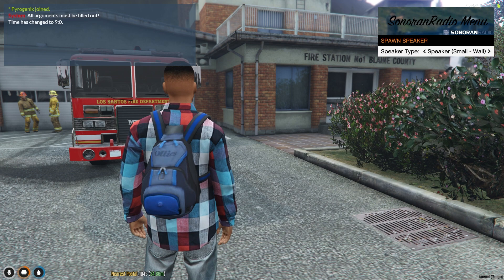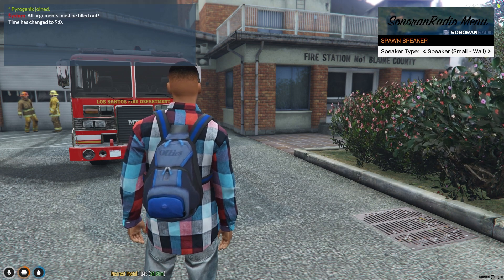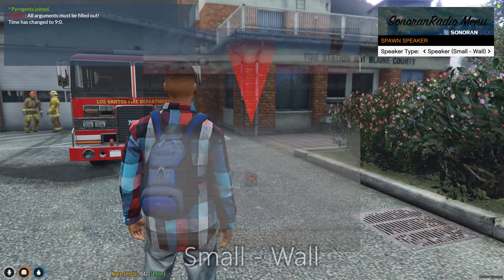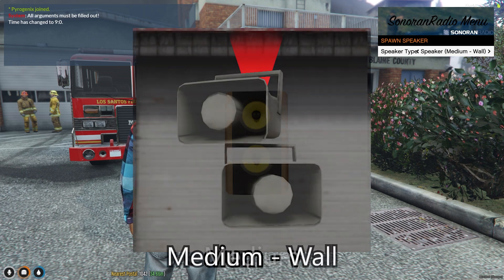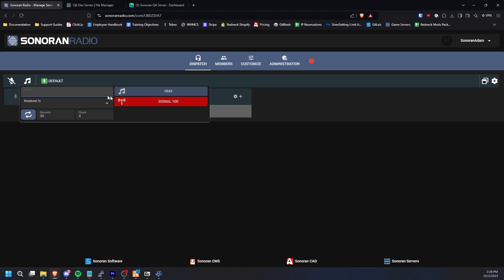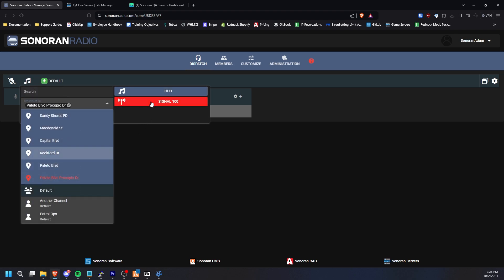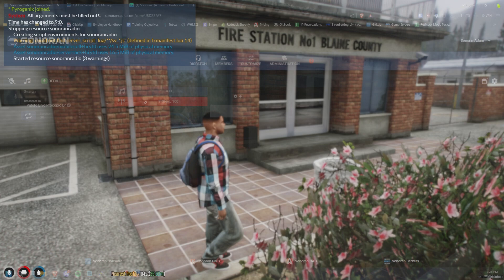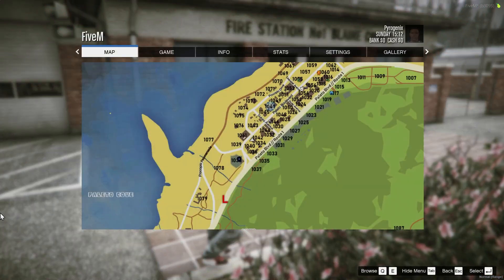Sonoran Radio: In-Game Speakers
In this video I explain how to use in-game speakers in Sonoran Radio Standalone.